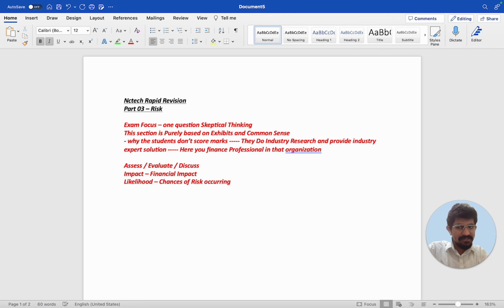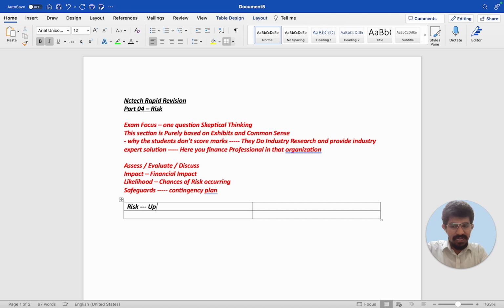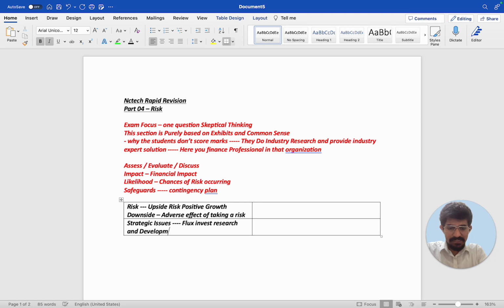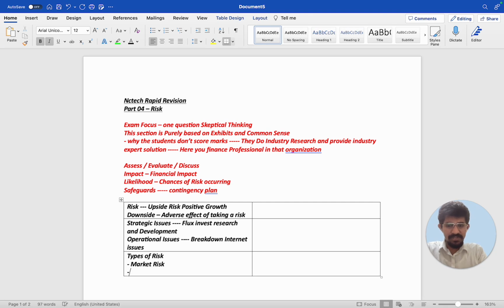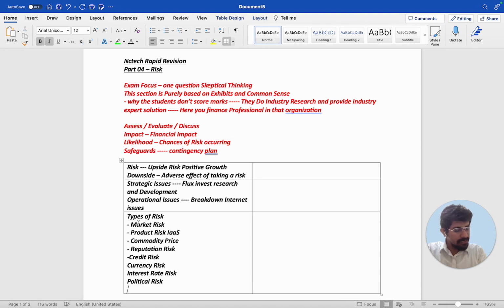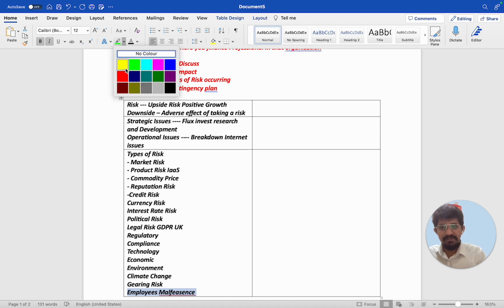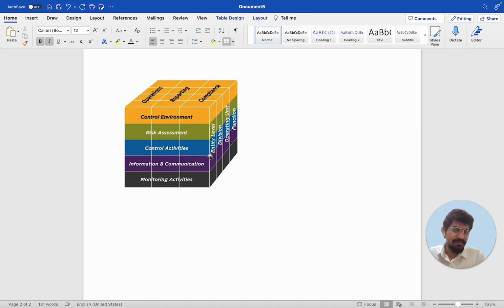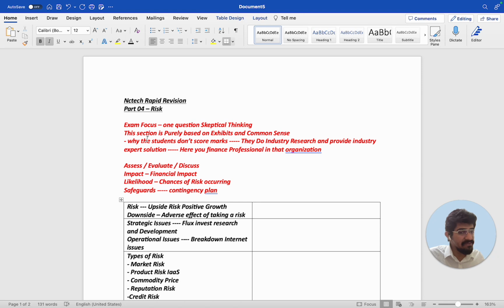ACCA SBL Nctech Rapid Revision Part 04 Risk